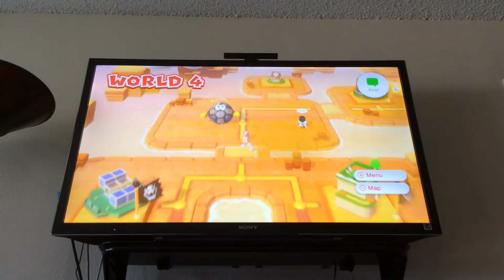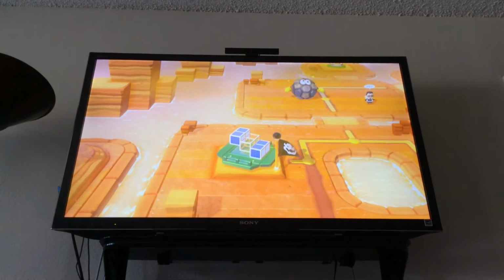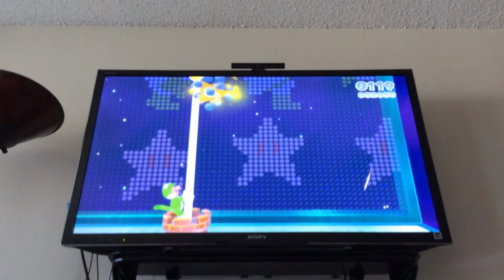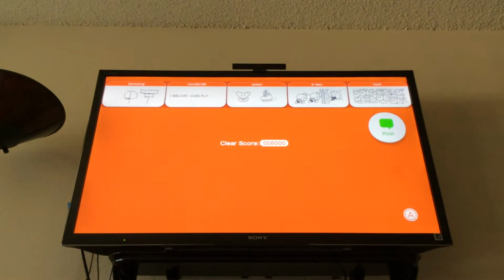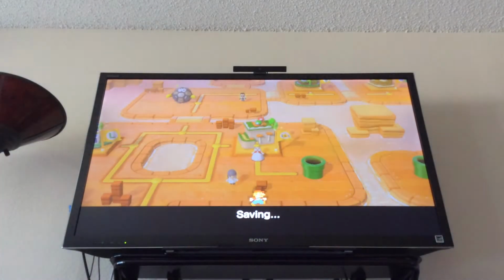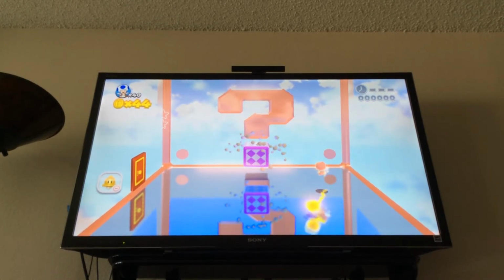Super Mario 3D World Part 8: Beat Bloxin!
In this episode we continue on with World 4.  All rights to this game are reserved this game belongs to Nintendo.